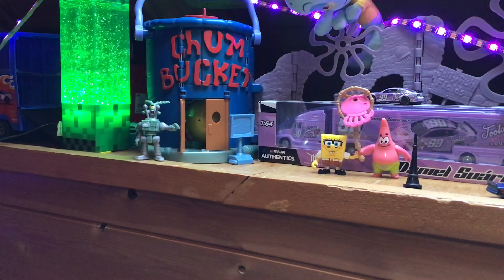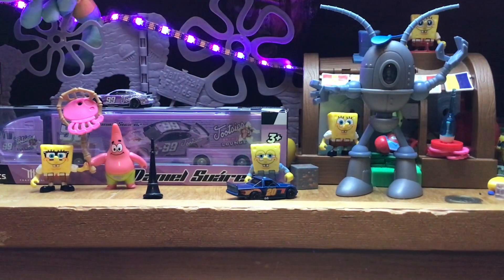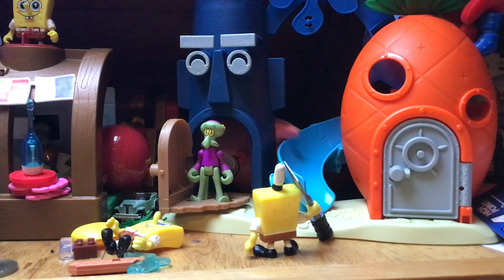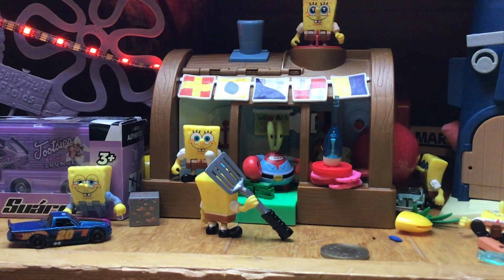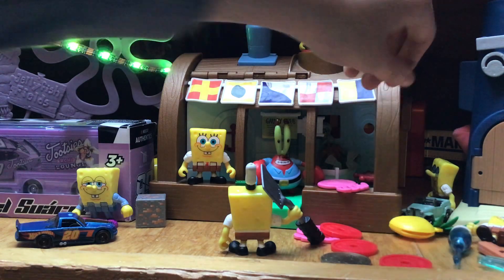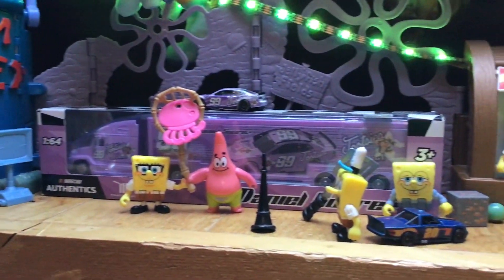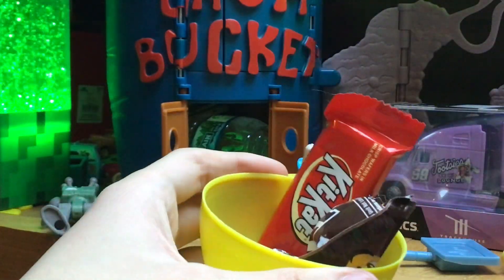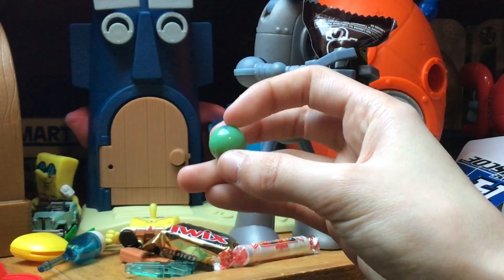The Video For NASCAR YOOPER The SpongeBob easter egg hunt Pt 1